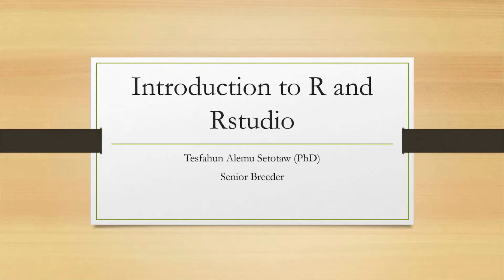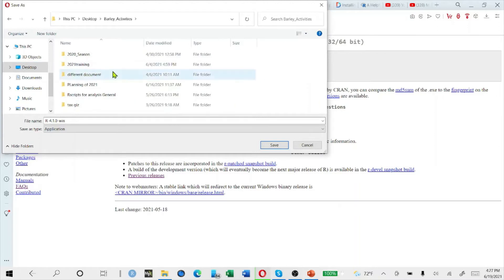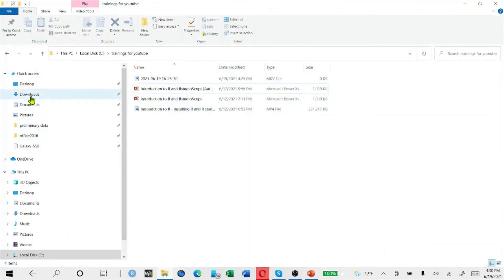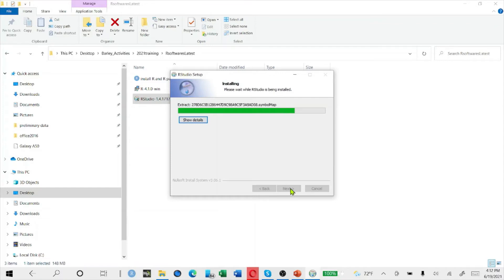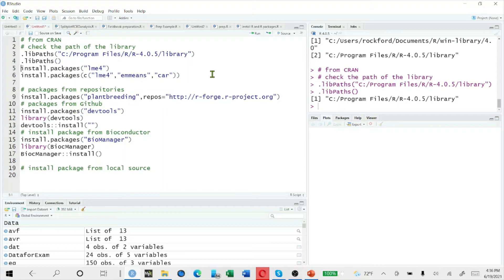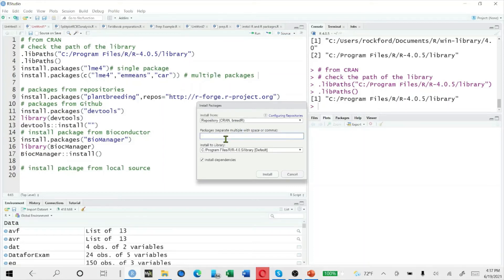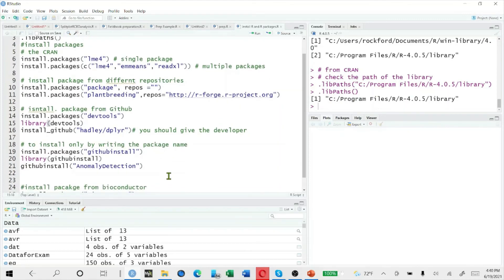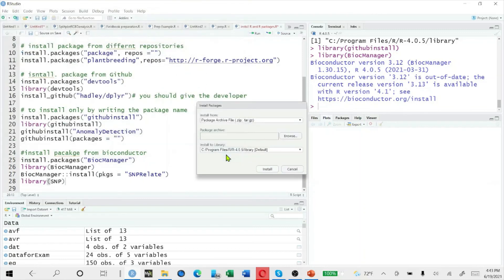Introduction to R Class1- install R, R studio and R packages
The presentation cover how to install R, and R studio. in addition it also explain how R packages can be installed from different sources such as CRAN, repositories, GitHub and BioConductor.